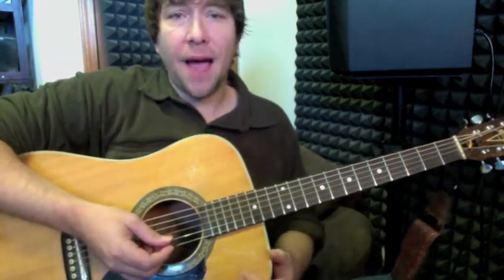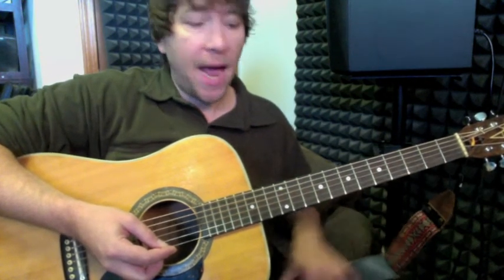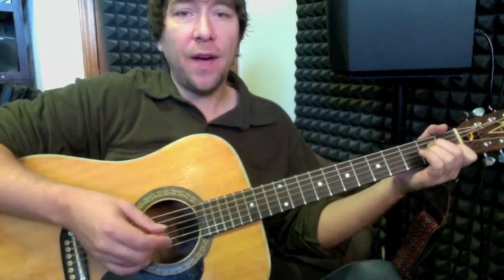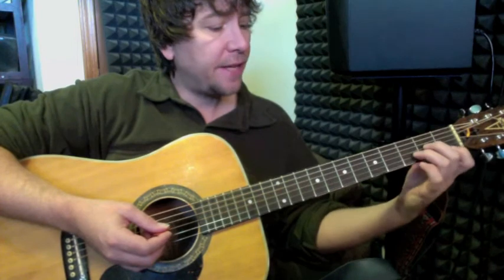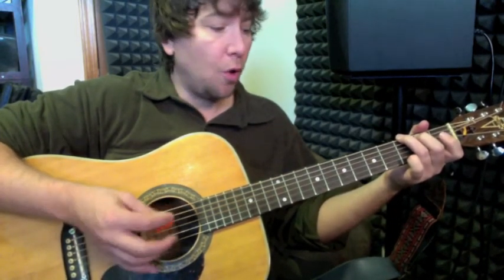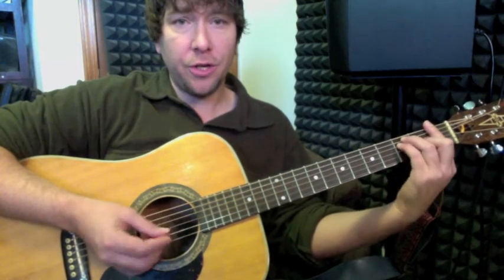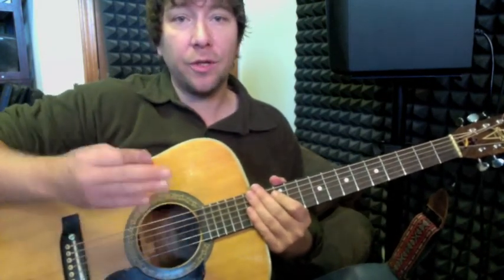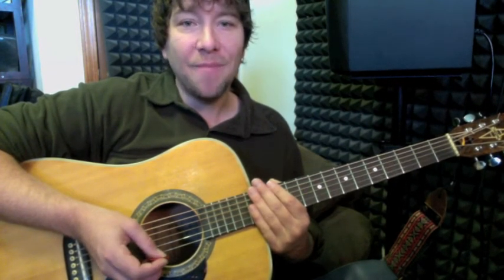How To Play Safe and Sound by Capital Cities Guitar Tutorial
This video shows the chords, strumming, and basic structure for Safe and Sound. Enjoy!